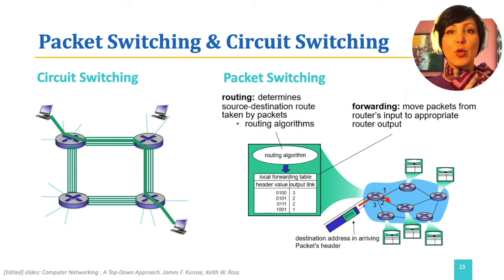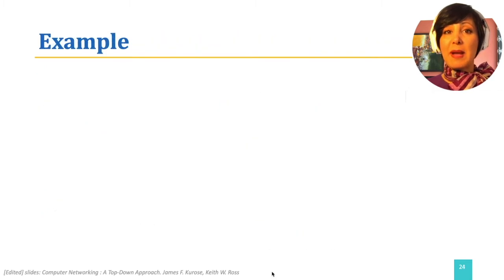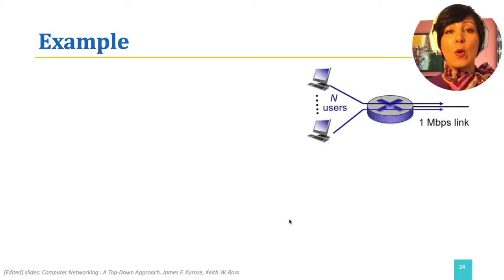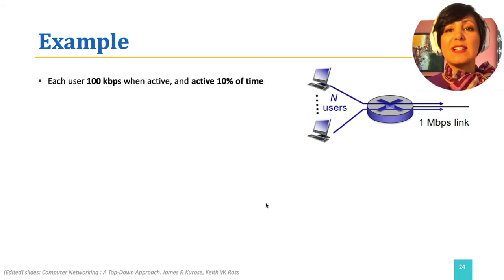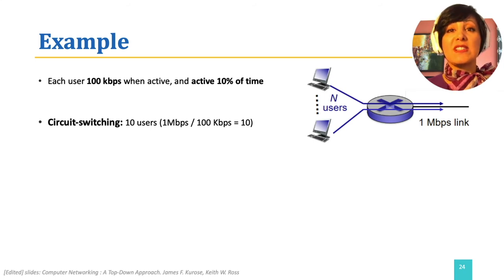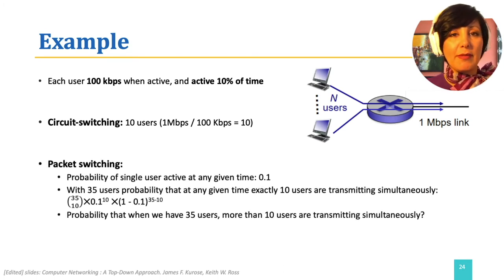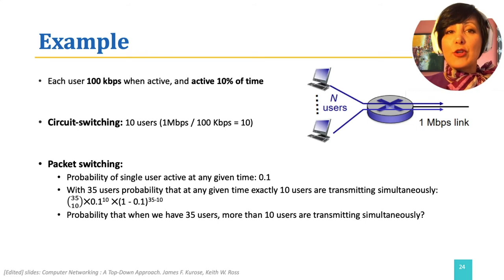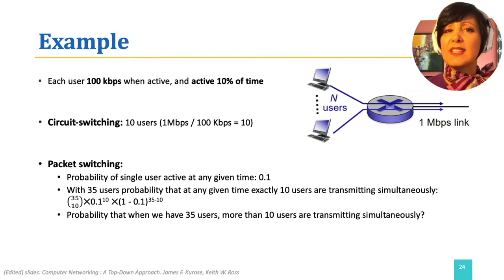ICN:1.4.4. Review and Example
Introduction to Computer Networking: Example (Circuit Switching versus Packet Switching)